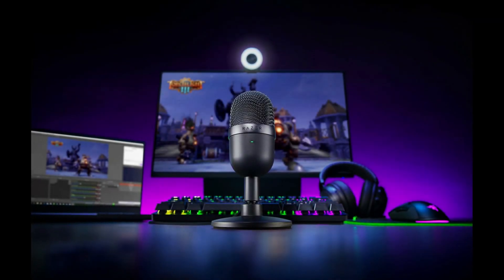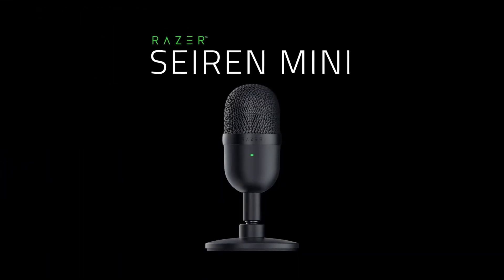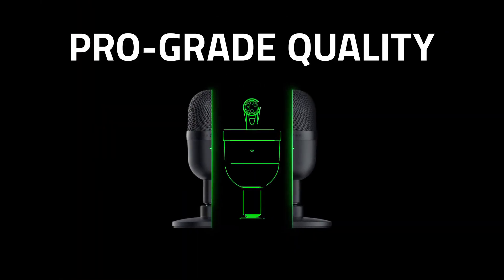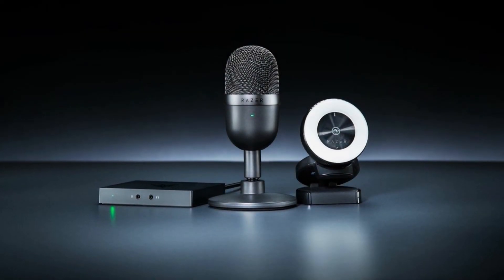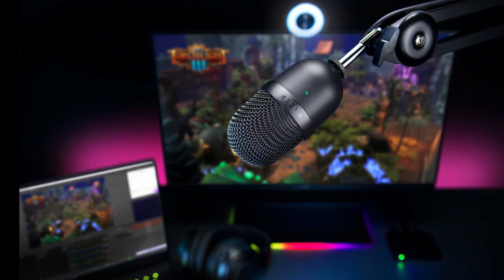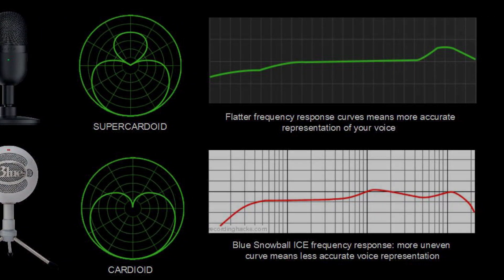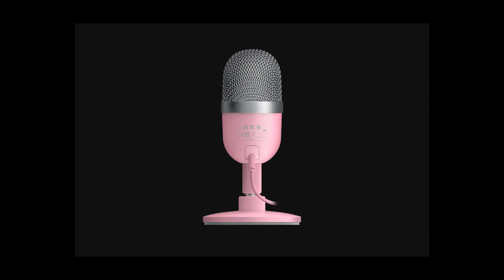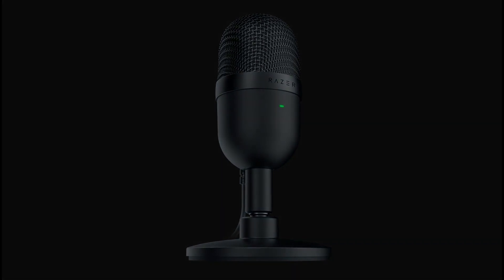Razer Seiren Mini Mic - Best Budget Razer Seiren Mic For Gaming - Razer Seiren Mini Mic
BUY !!  Razer Seiren Mini FOR $49.99 ➜

PC Specifications

Gaming Monitor ➜
My CPU ➜
My GPU ➜
My Power Supply ➜

(TINYGAMER
Peace ..!!♥)